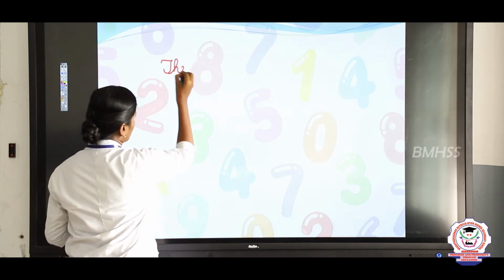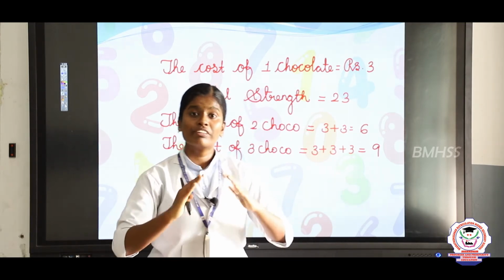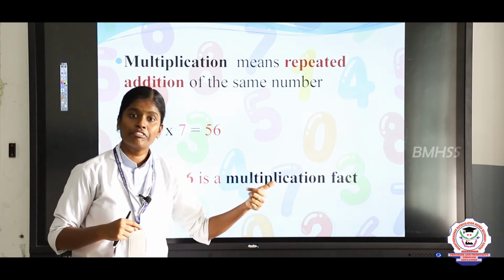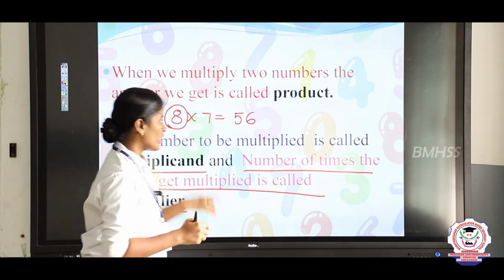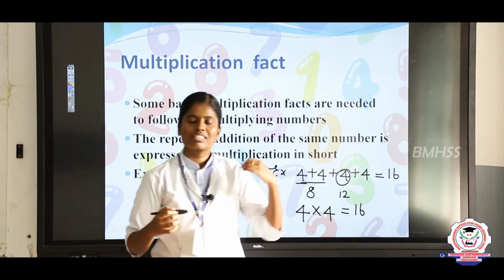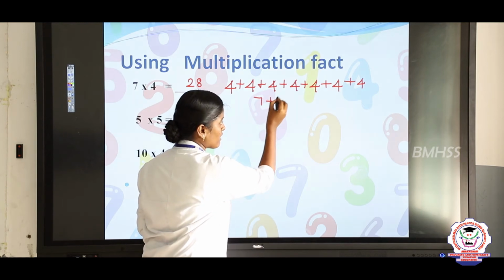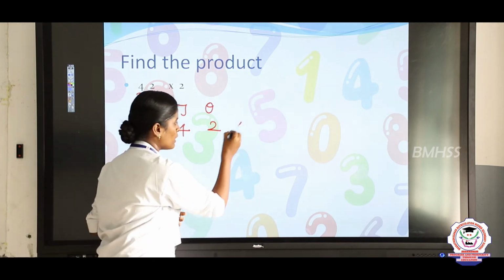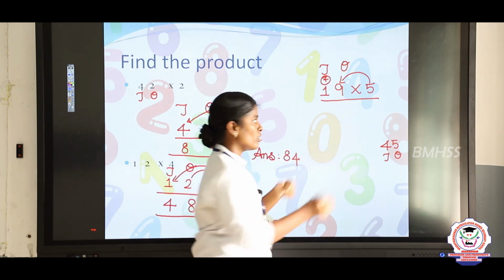Maths | Class 03 | Chapter 3 Part 1 | Multiplication| Bharathidhasanar Matric Hr Sec School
Class 03  Maths -Chapter- 3 Part 1, Multiplication explanation in English